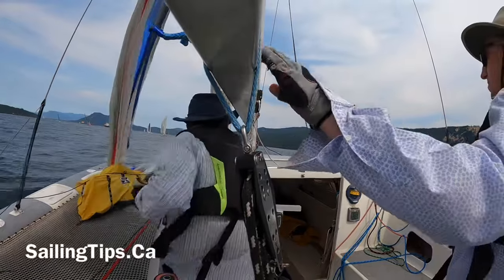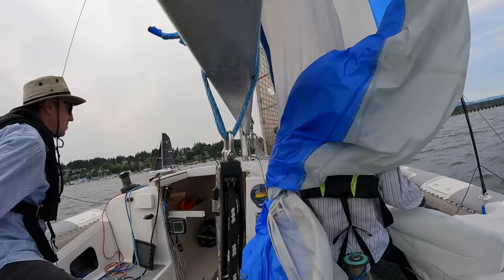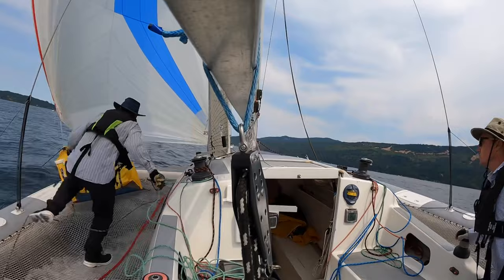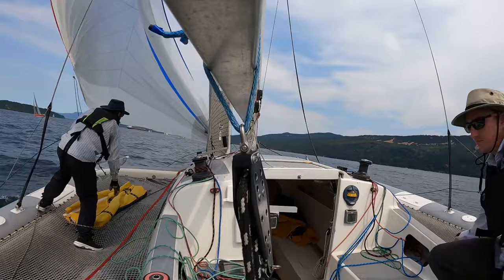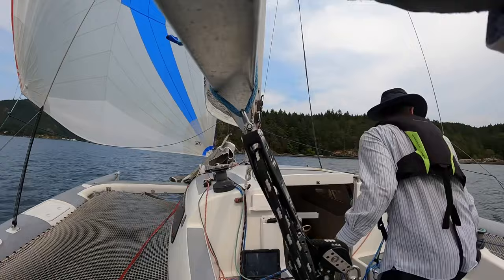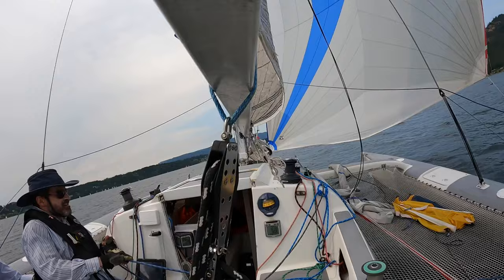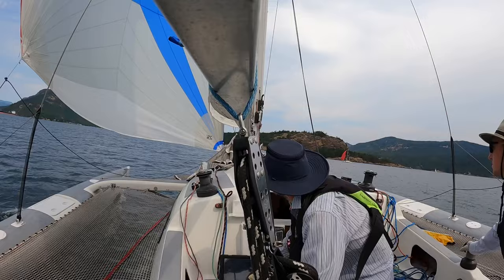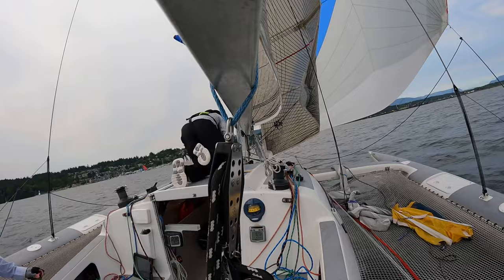How Do You Fly a Spinnaker DOUBLE HANDED?!?!?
In this video we demonstrate how to set, gybe, and douse an asymmetric spinnaker on our Farrier-designed F-82R trimaran Unleaded while sailing double-handed in the 2023 Cow Bay Regatta / Northwest Multihull Championships.